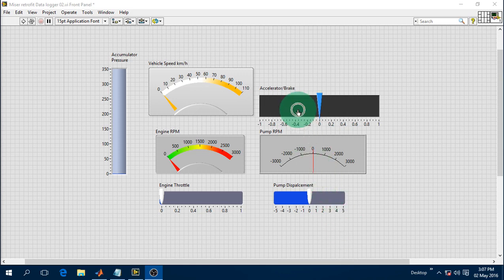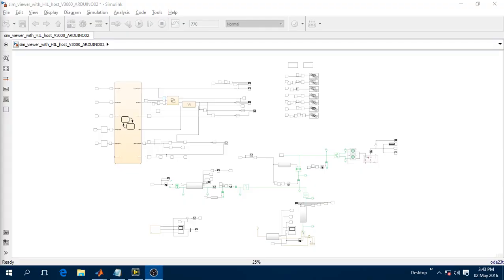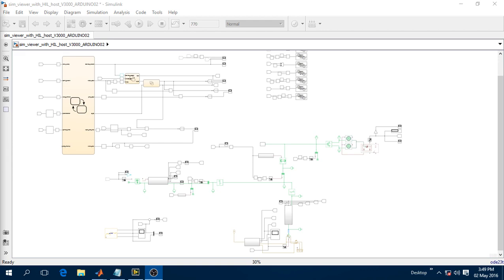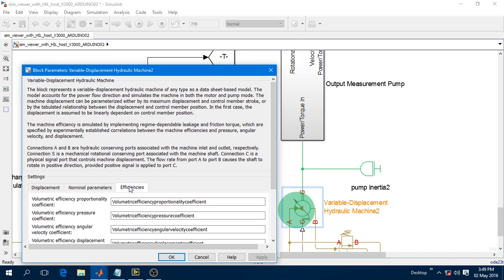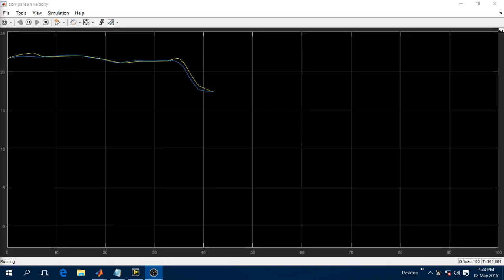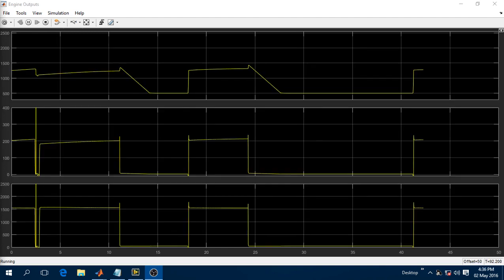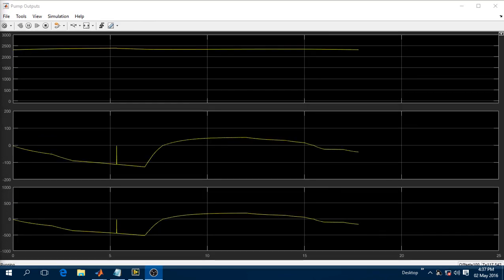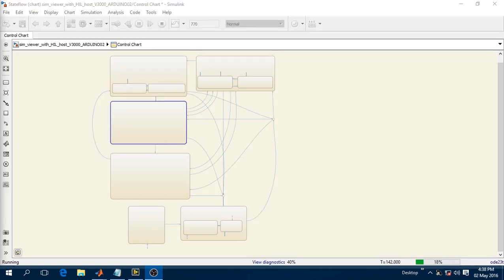MISER controls and display concept